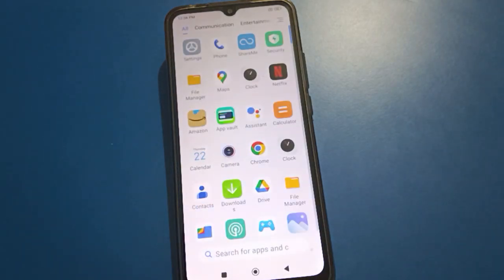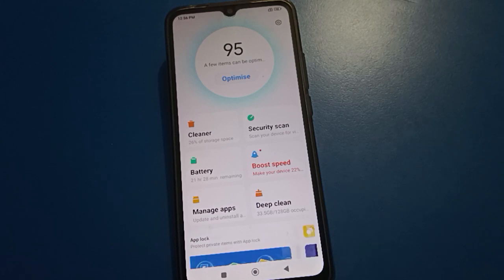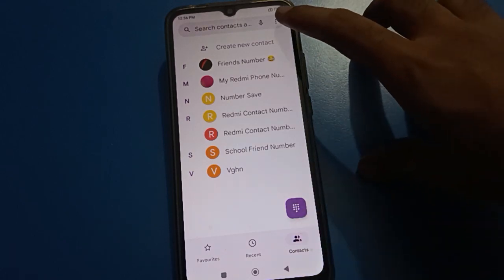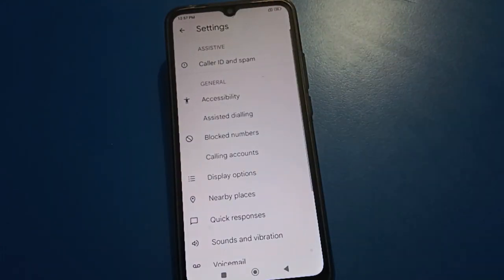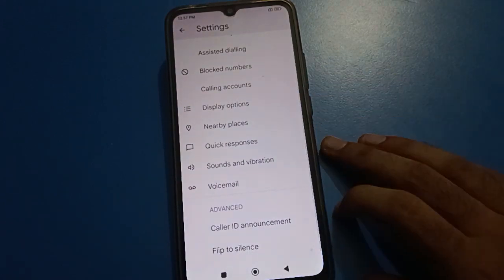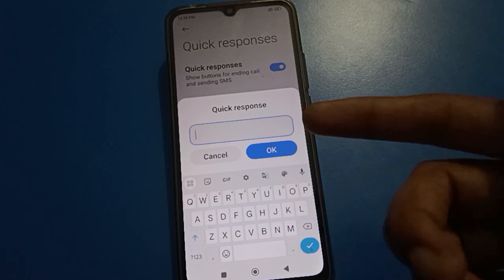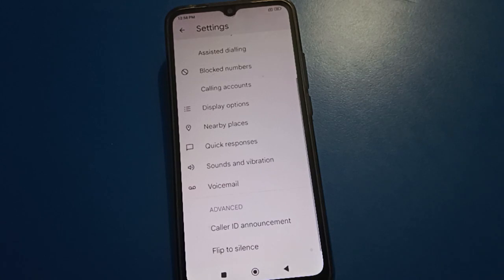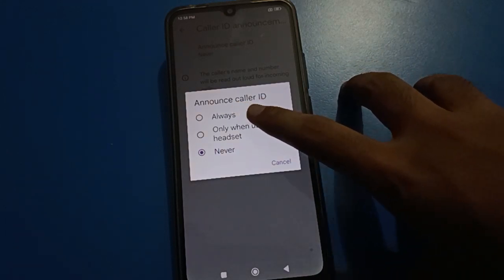call setting use Redmi 9 prime, how to turn on call id announcement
call id announcement enable kare redmi phone |  how to turn on caller id announcement in redmi phone |  contact number save kare redmi phone |  caller id announcement kaise on karte hai redmi phone me |  call id announcement kaise use kare redmi phone